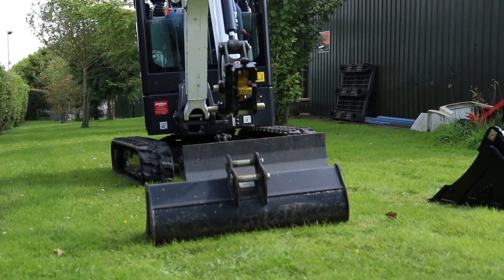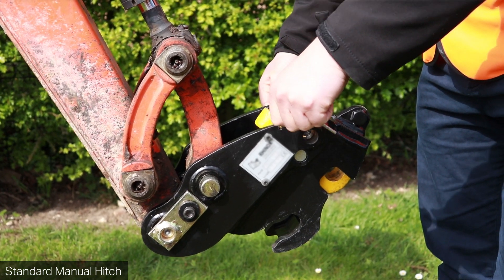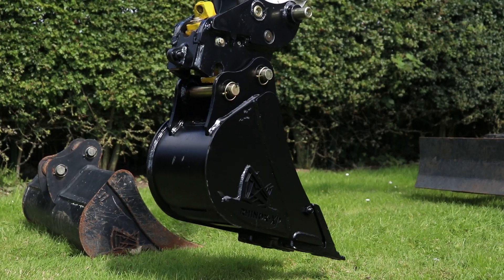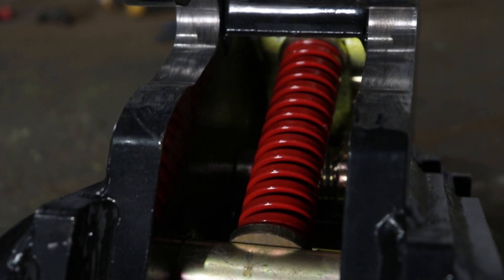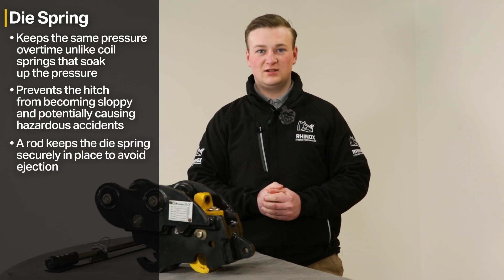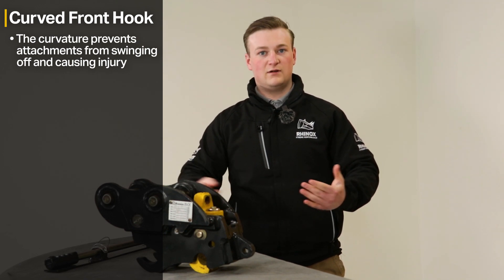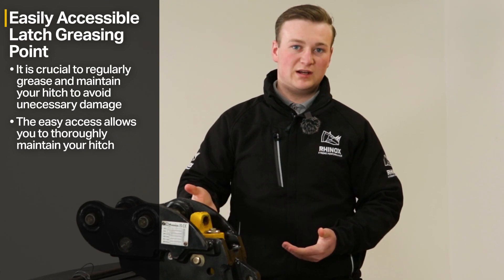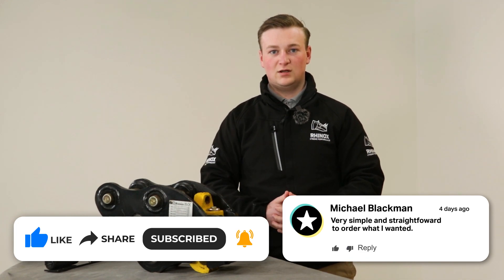6 INBUILT SAFETY FEATURES of the Rhinox Autolock Quick Hitch!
Concerned that the Rhinox autolock quick hitch doesn't meet the safety standards of your site? Well, in this video Fenton goes into detail about the 6 inbuilt safety features that make the Rhinox autolock hitch safer for you! From captive safety pins to lifting load limits. Watch now to find out more.

0:00 Introduction
0:18 Internal Safety Pin
1:54 Heavy-duty Die Spring
2:53 High Visibility Latch
3:10 Curved Front Hook
3:46 Latch Greasing Point
4:11 Lifting Eye Working Load Limit
4:49 Bloopers